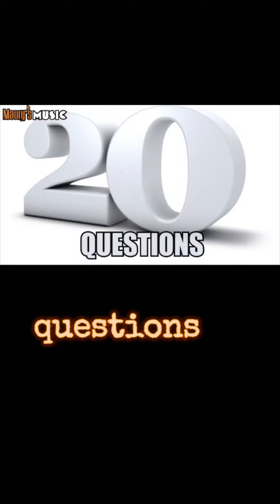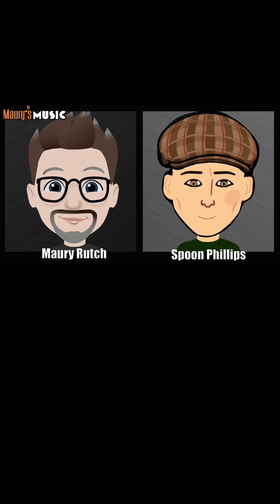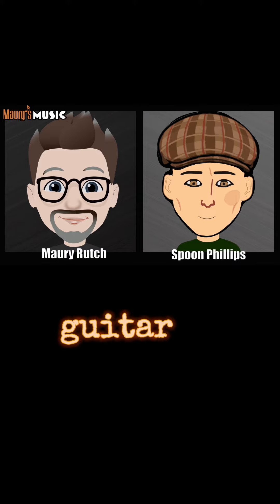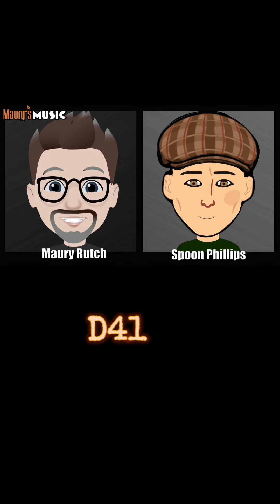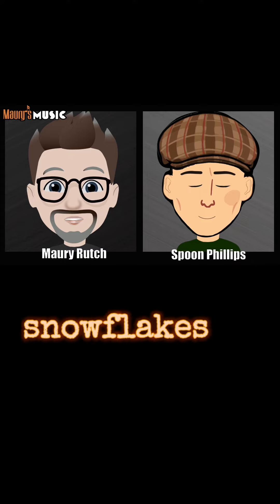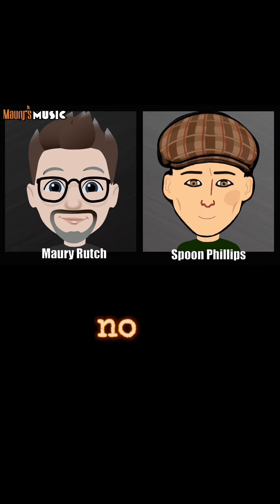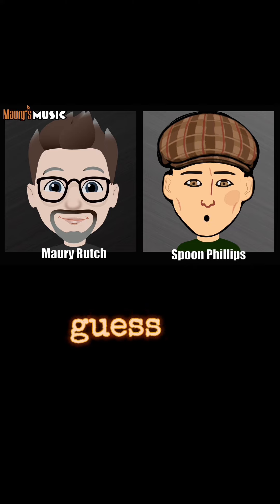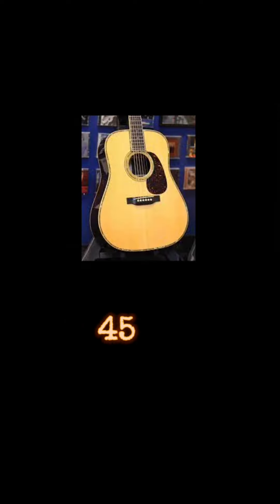20 Questions Game: Martin Guitars edition - with Maury & Spoon 👀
It's the 20 Questions game: Martin Guitar edition. Every week during the martinsandmore podcast with spoonphillips Maury & Spoon play 20 questions. 🤔 The smart guy thinks of a Martin Guitar, and the wise guy gets 20 guesses to correctly identify it. How many guesses will the wise guy need? Can you solve it before 20 questions are up? Play along at home, and catch the show Mondays on YouTube & wherever you find your podcasts.

Season 4 drops Monday, December 25!